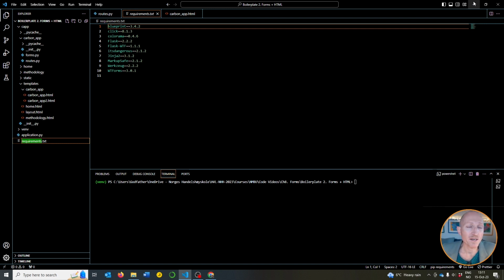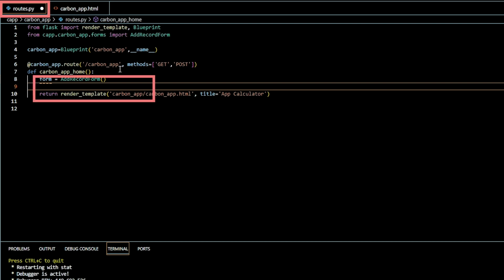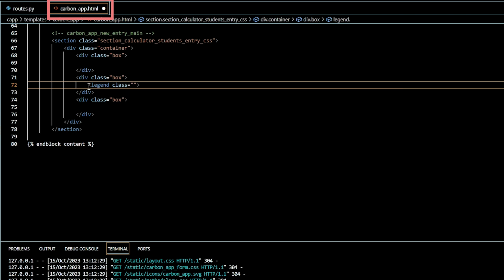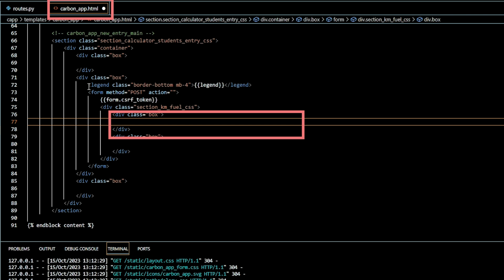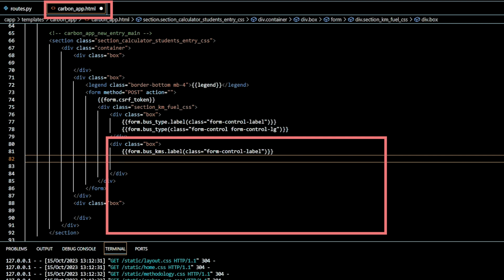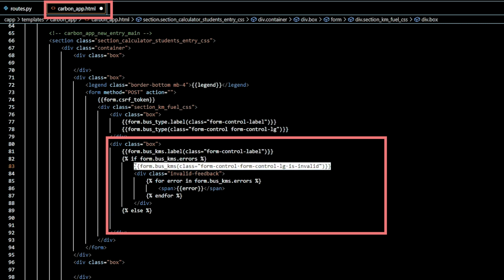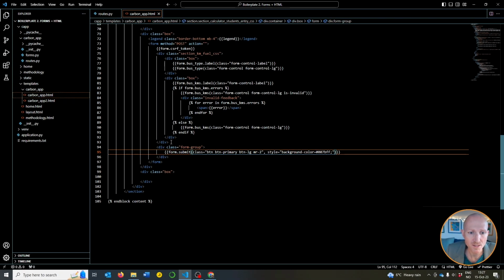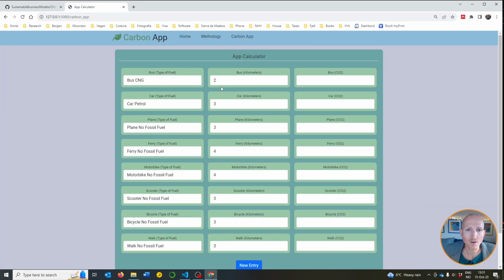Chapter 8.b. Forms.py + routes.py + carbon_app.html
00:00 Intro
00:35 Install packages
01:36 Run the app
02:07 routes.py
05:04 carbon_app.html
19:03 carbon_app2.html